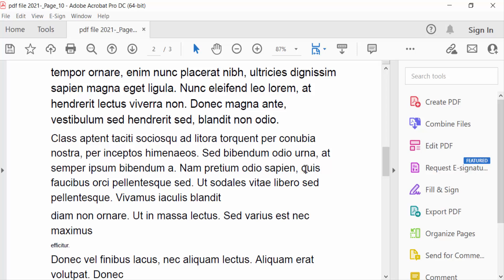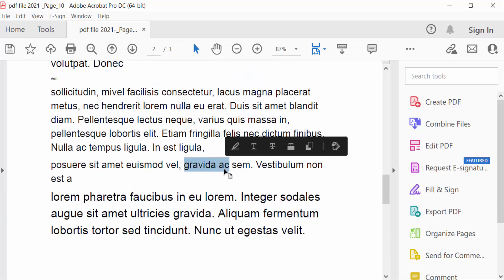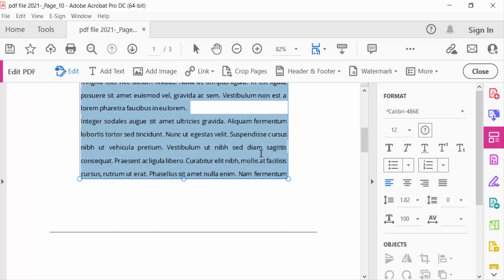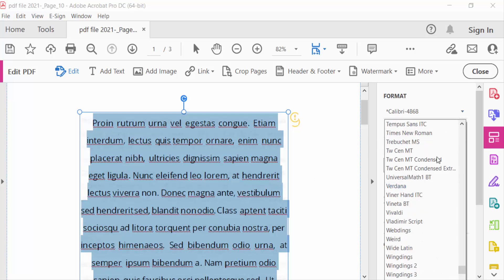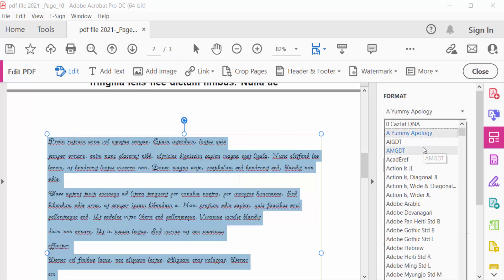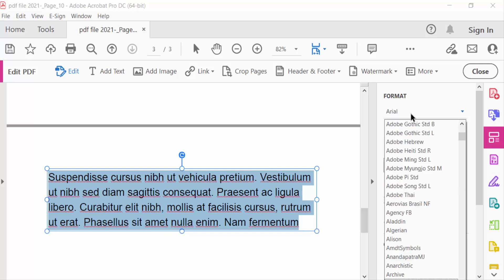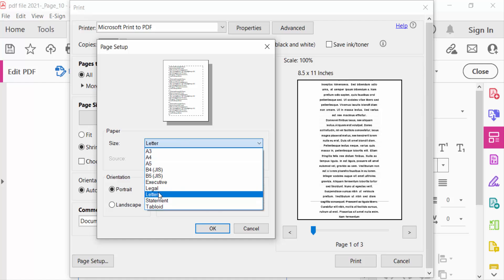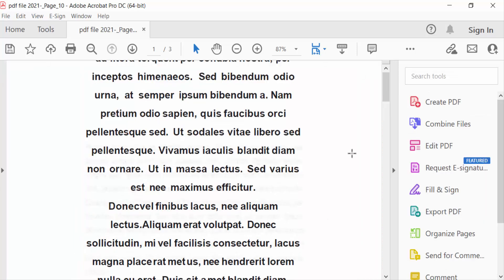How do I change font size in PDF for printing using Adobe Acrobat Pro DC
Hello everyone, Today I will present you, How do I change font size in PDF for printing using Adobe Acrobat Pro DC.